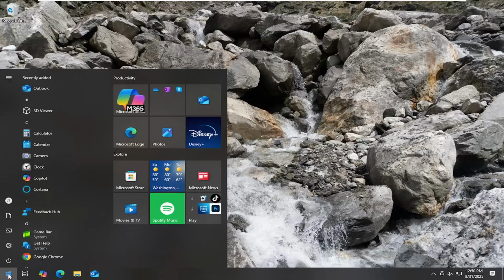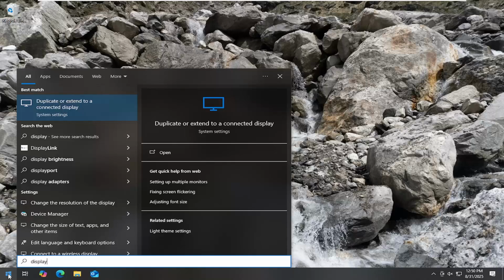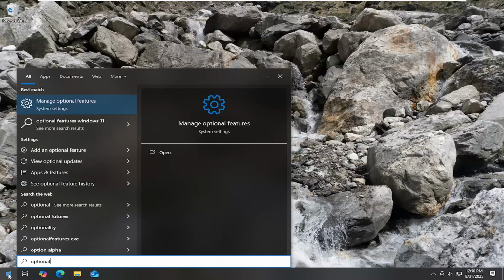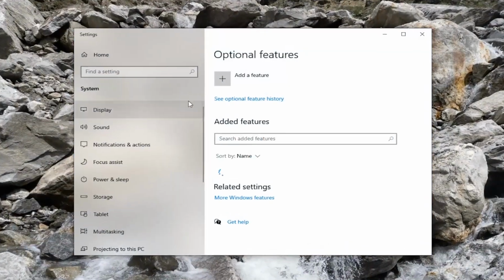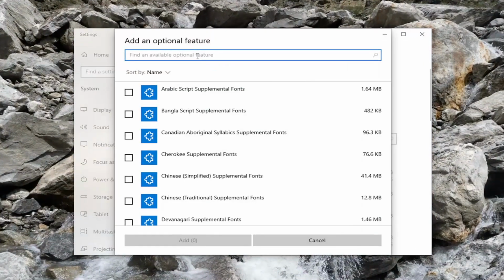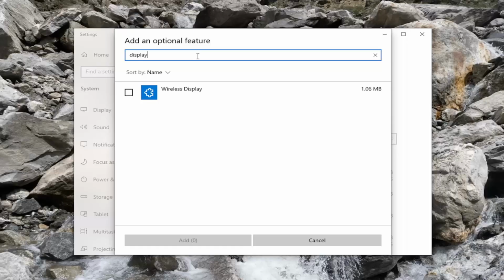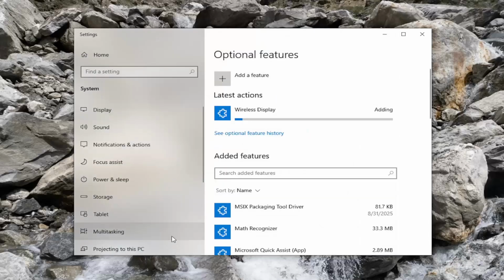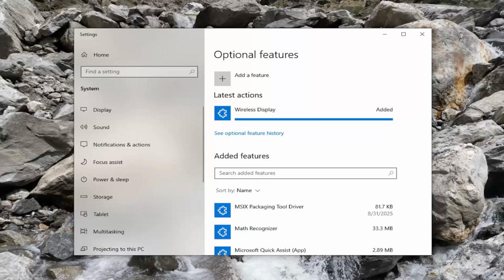Fix Wireless Display Install Failed in Windows 10 | Can't Install Wireless Display [Tutorial]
If you encounter a “Wireless Display Install Failed” error in Windows 10, this tutorial provides guidance to resolve installation issues and enable screen mirroring or projection. It addresses common causes such as driver conflicts, missing updates, or system configuration problems that prevent the wireless display feature from working. The guide is designed to help users restore functionality and connect their devices seamlessly. By following this tutorial, Windows 10 users can troubleshoot wireless display installation errors and enjoy smooth device projection.